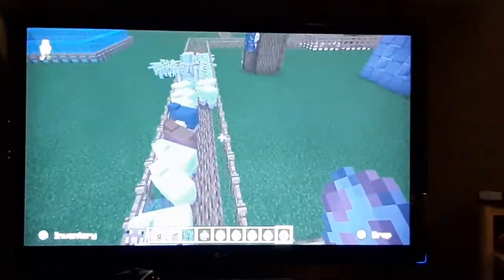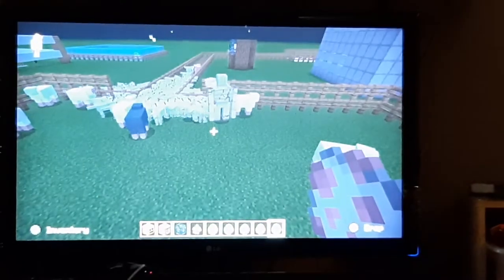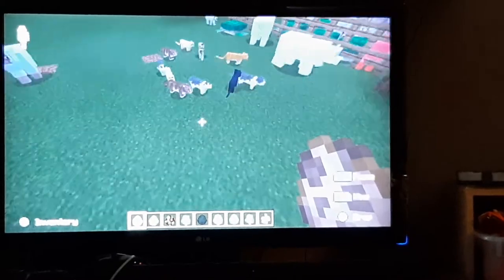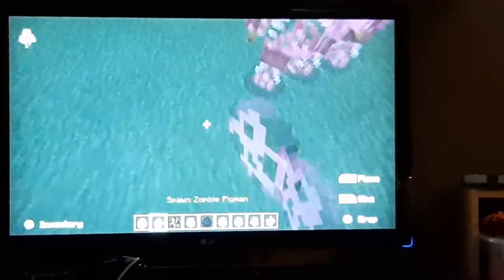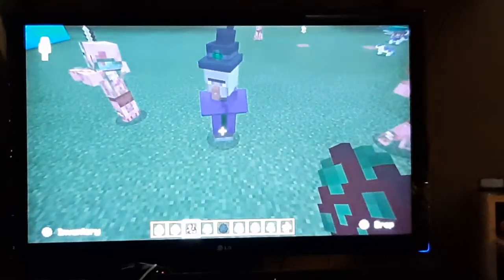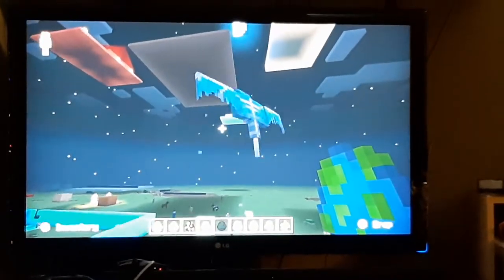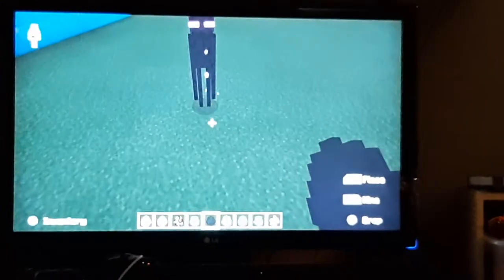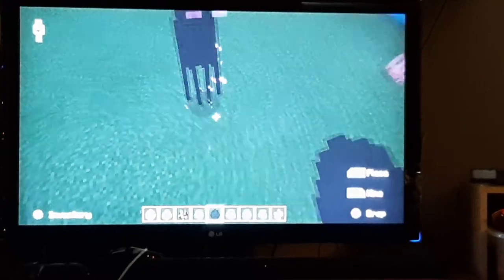Minecraft - Sheep Cannon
Josh's first youtube video.  Minecraft - fire sheep cannon and more.